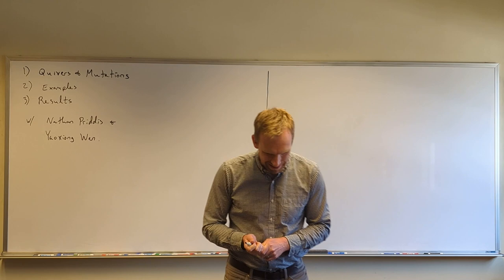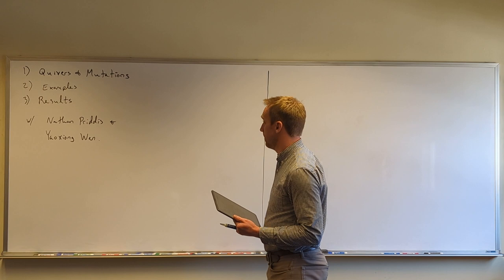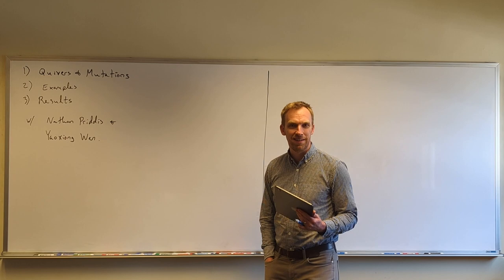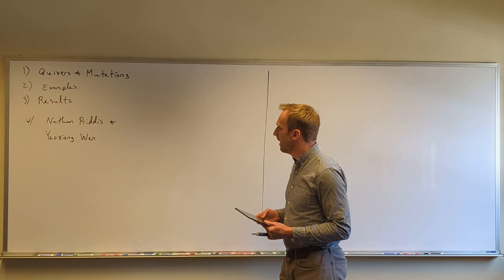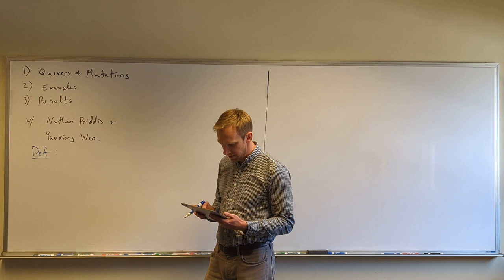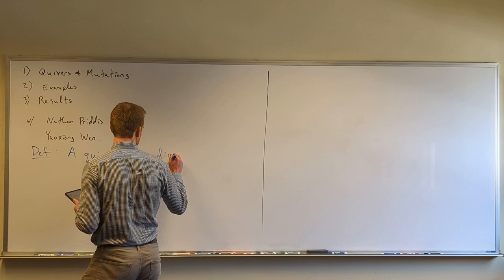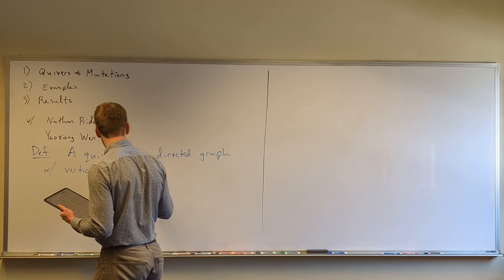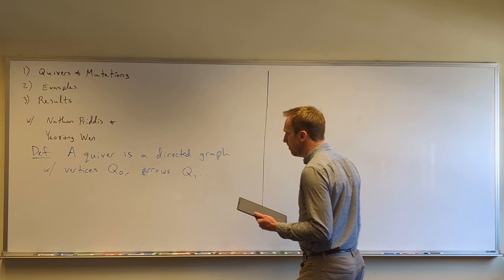Quiver Varieties and Mutations | Mark Shoemaker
Abstract: From a directed graph Q, called a quiver, one can construct what is known as a quiver variety Y_Q, an algebraic variety defined as a quotient of a vector space by a group defined in terms of Q. A mutation of a quiver is an operation that produces from Q and new directed graph Q’ and a new associated quiver variety Y_{Q’}. Quivers and mutations have a number of connections to representation theory, combinatorics, and physics. The mutation conjecture predicts a surprising and beautiful connection between the geometry of Y_Q and that of Y_{Q’}. In this talk, I will describe quiver varieties and mutations, give some examples to convince you that you’re already well-acquainted with some quiver varieties and their mutations, and discuss some work in progress. This is based on joint work with Nathan Priddis and Yaoxiong Wen.

Speaker: Mark Shoemaker, associate professor at Colorado State University
Title: Quiver Varieties and Mutations
Date: March 30, 2023
Occasion: Moduli and Enumeration Seminar at Colorado State University

00:00 Intro
01:30 Quivers
07:39 Quiver varieties*
24:08 Mutations
32:42 Mutation Conjecture
49:33 Audience questions/remarks